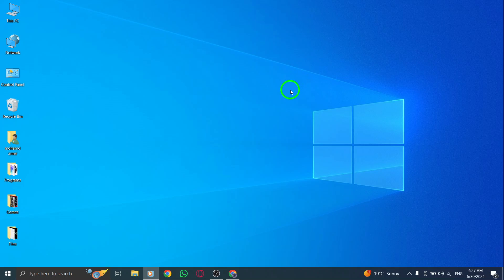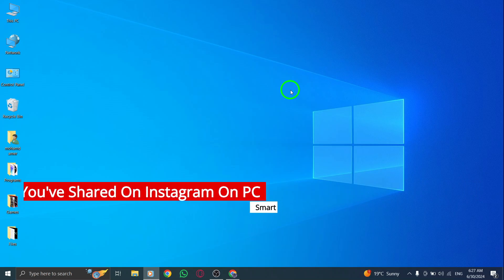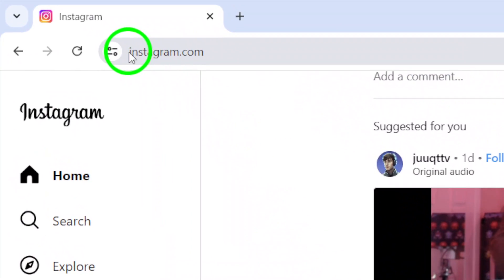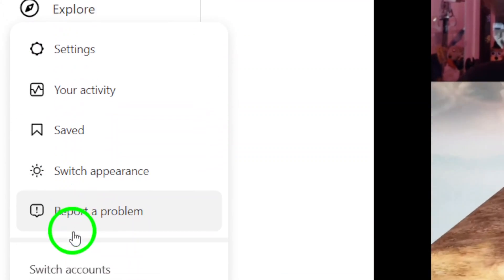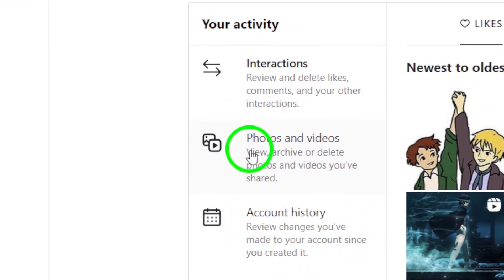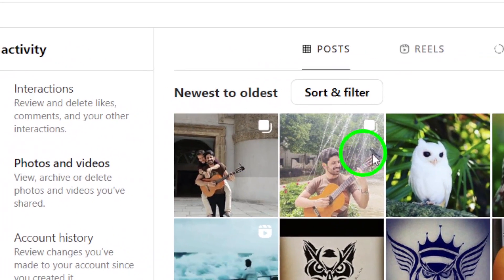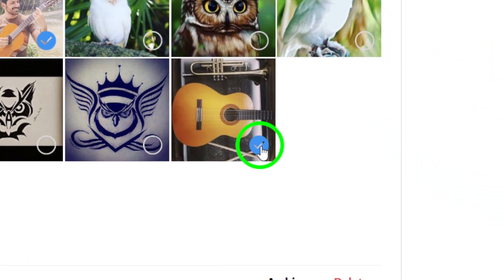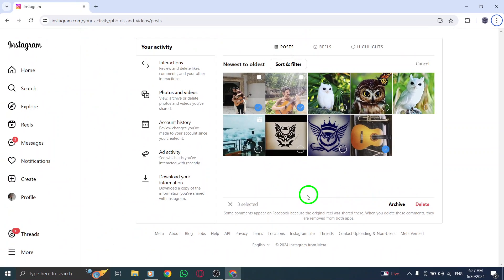How To Delete Multiple Posts You've Shared On Instagram On PC (New Update)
Learn how to easily delete multiple posts you've shared on Instagram on your PC with the new update. Follow these simple steps:

1. Open your account.
2. At the bottom left corner, click on the more icon or the three dots.
3. Click on Your Activity.
4. From Photos and videos section then Posts section you can see posts you have shared, click on Select.
5. Choose the posts you want to delete.
6. Click on Delete, Confirm the step.

Say goodbye to unwanted posts cluttering your profile with this quick and efficient method.